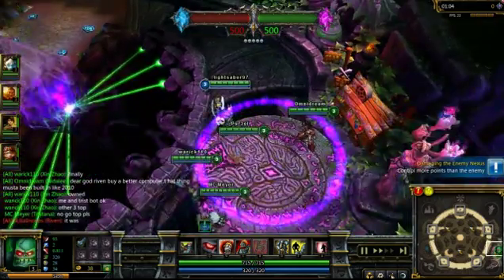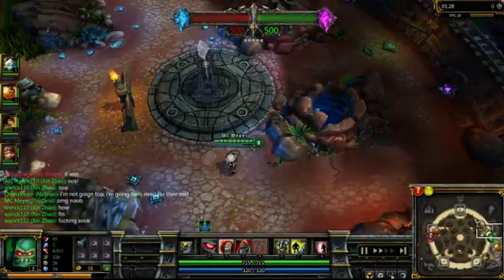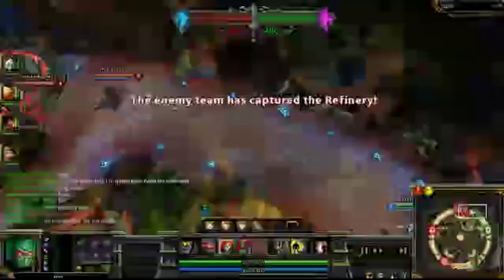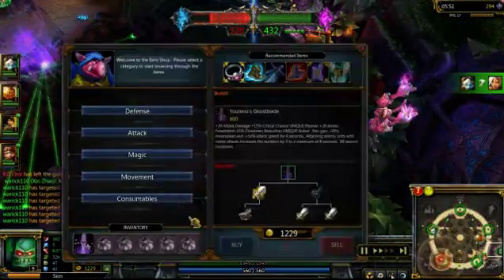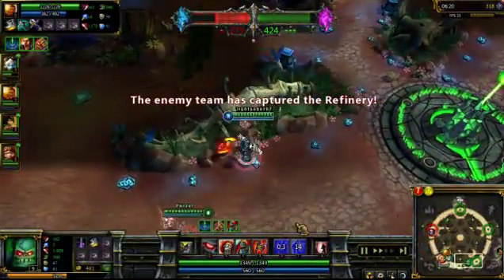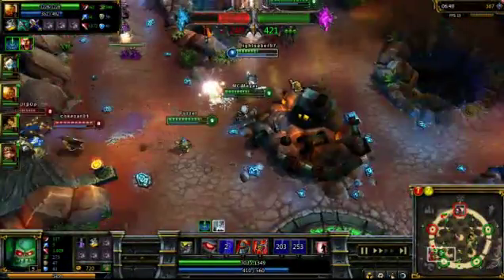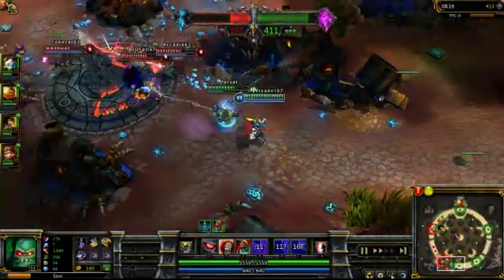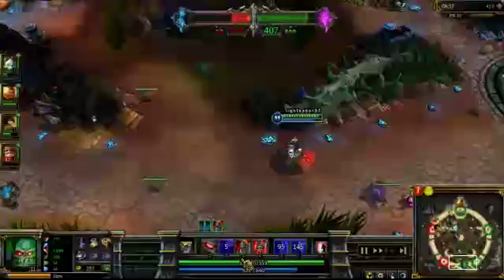Brizgaming - League of Legends First Time Sion Domination - Lightsaber97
Lightsaber97's first time as Sion ever!!!. Build for all maps is:

Youmuu's
Beserkers
Vamp scepter
Infinity
Bloodthirster
Phantom
Infinity/atmas (if you have lots of health from your e)

= crazy attack damage, 70-100% critchance depending on what you buy, nice attack speed and a high score.